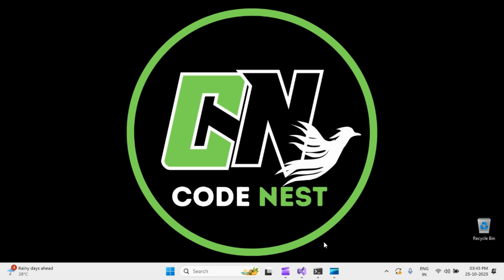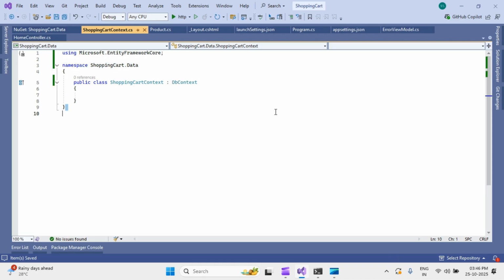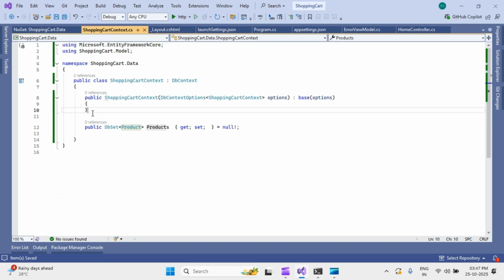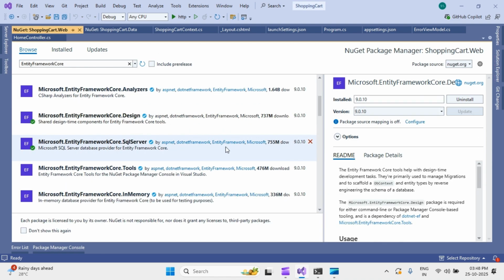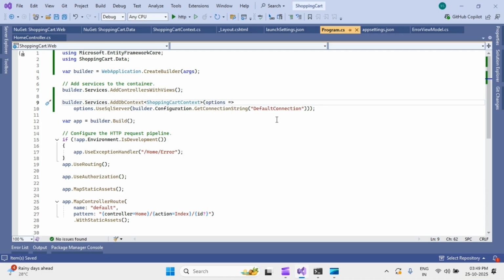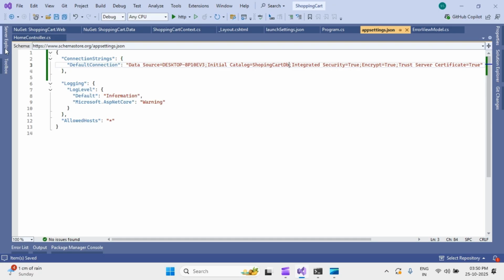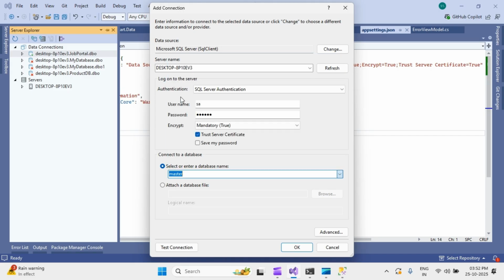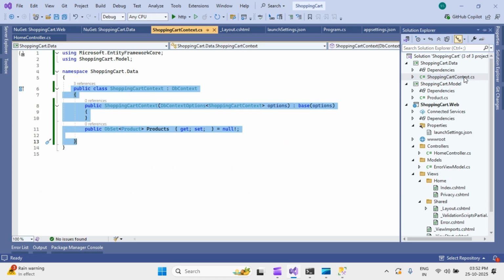4 Configure DbContext in ASP NET MVC Entity Framework Core Database Connection & Dependency Inject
In this video, we’ll configure the DbContext for our ASP.NET MVC ShoppingCart Project using Entity Framework Core and SQL Server.

You’ll learn how to create and register the ShoppingCartContext class, connect it with SQL Server, and integrate it with the Unit of Work and Repository patterns for clean data access.

💡 What You’ll Learn:

Creating a custom DbContext class named ShoppingCartContext
Adding the DbSet Product property for the Product model
Configuring the connection string in appsettings.json
Registering DbContext in the Dependency Injection container
Setting up Entity Framework Core to use SQL Server
Using MigrationsAssembly for a multi-project architecture